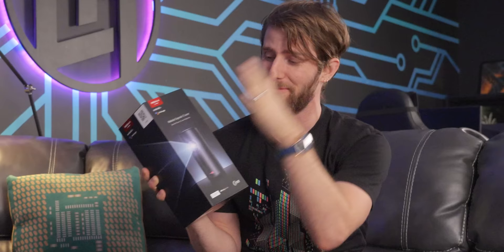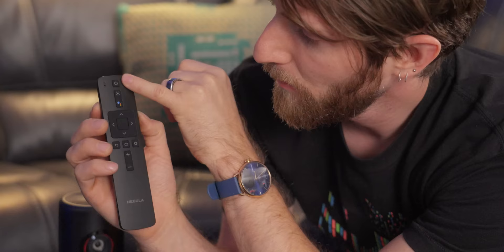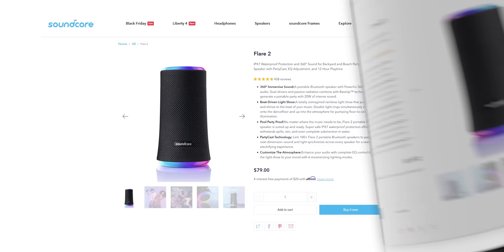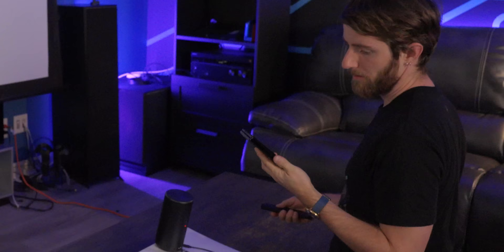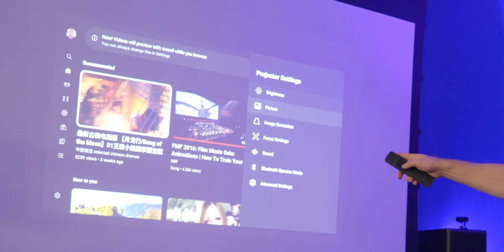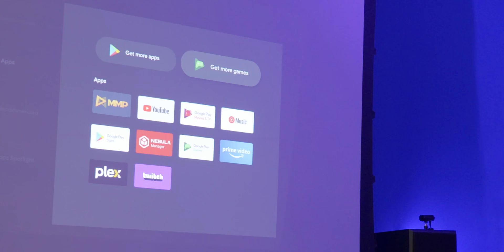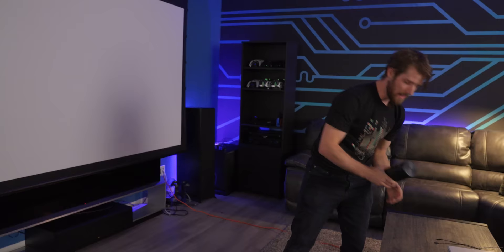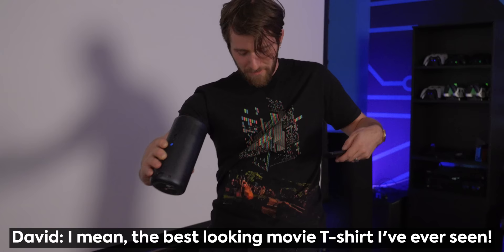I am the movie now - Nebula Capsule 3 Laser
The Nebula Capsule 3 Laser was probably never meant to project onto a T-Shirt, but Linus did it anyways. Don't worry though, he also tries the Capsule 3 on a regular projector screen to check out the projector's HDR, brightness, and built-in speakers to see if this all-in-one battery-powered projector is right for you.

CHAPTERS
0:00 Intro
0:18 Unboxing
1:46 Remote & projector overview
2:47 Setting up the projector
4:40 You can use your phone as a mouse!
6:37 Image quality impressions
9:26 Linus is the movie now
9:36 Outro